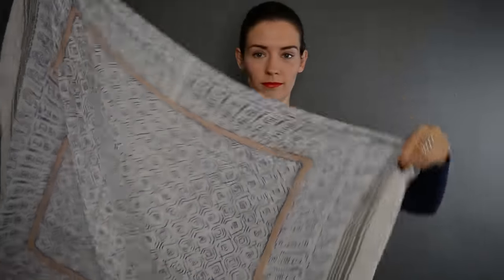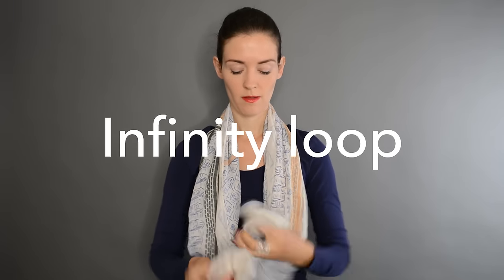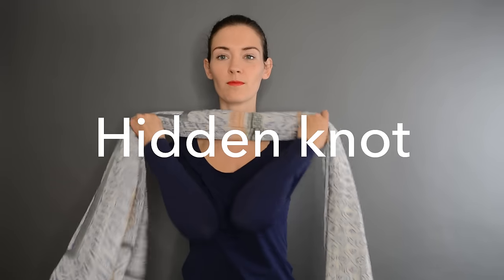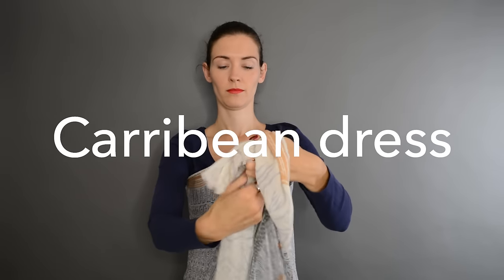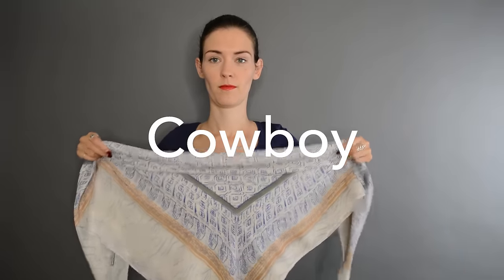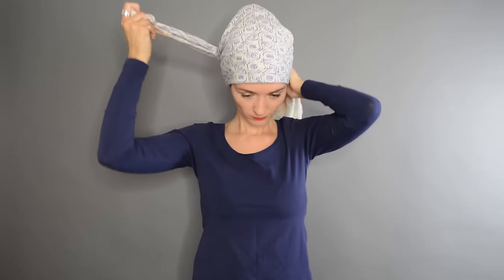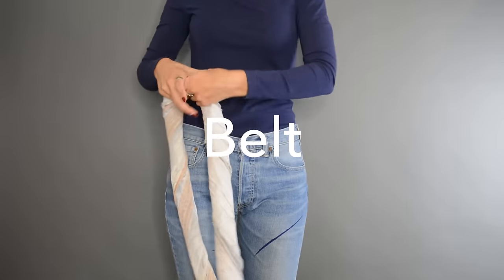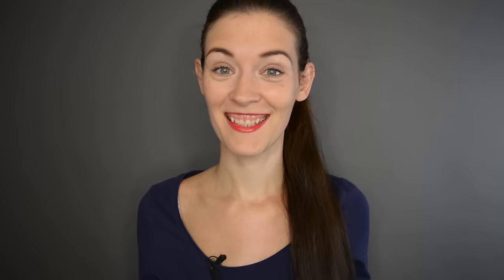20 ways to wear a scarf + how-to tips | Justine Leconte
How to wear a scarf? Good question! This tutorial shows 20 ways to tie a scarf and how to tie your scarf to get them. It was a fun one to make, I hope you'll enjoy it!

My scarf is 1 meter x 2 meters. To get a square, I fold it in 2. To get a triangle, I fold the square diagonally.
So it is an all-in-one scarf ;-)

Take care!
Justine

SOCIAL